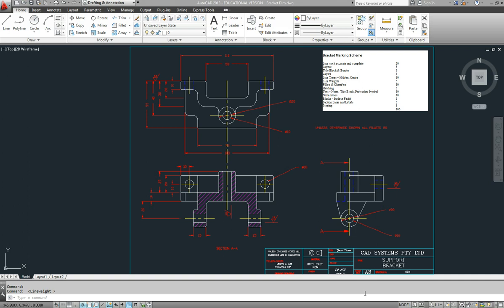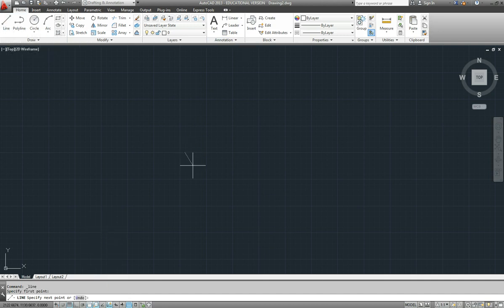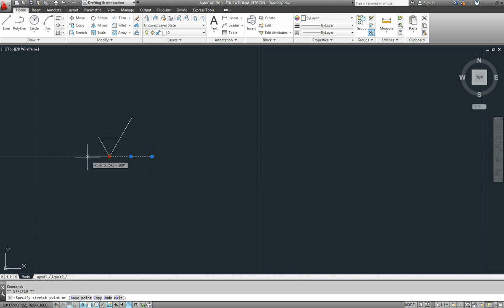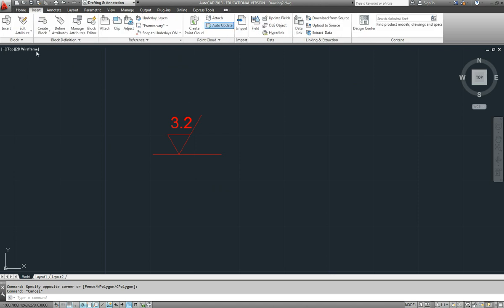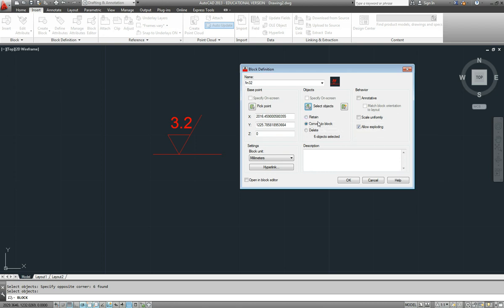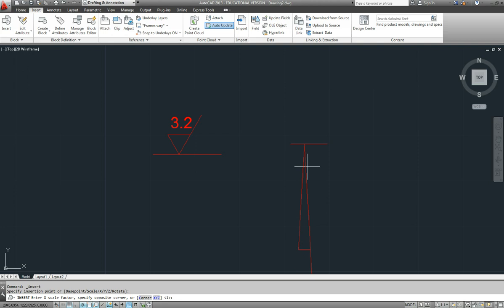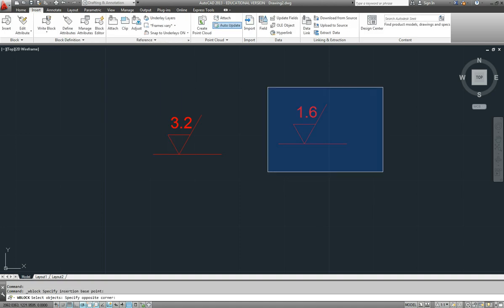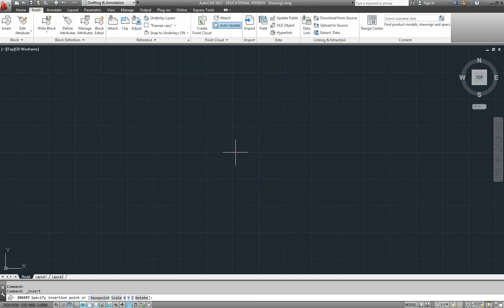Lesson 09 1-Blocks